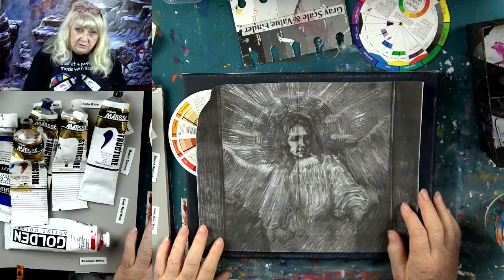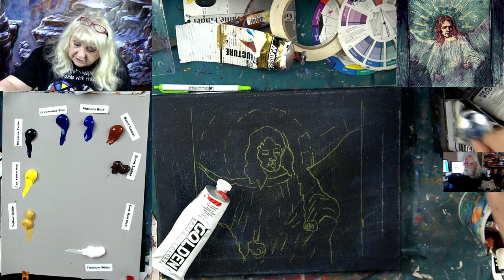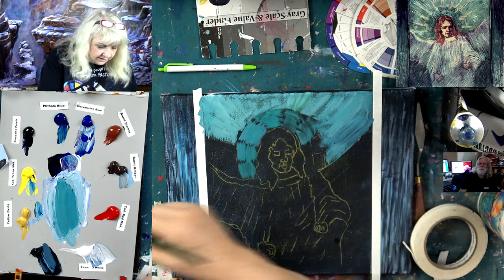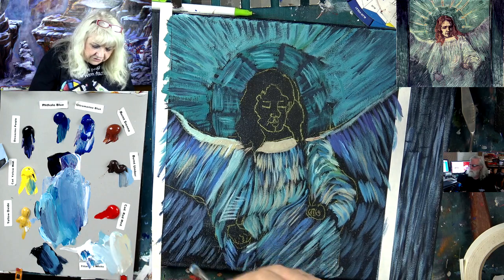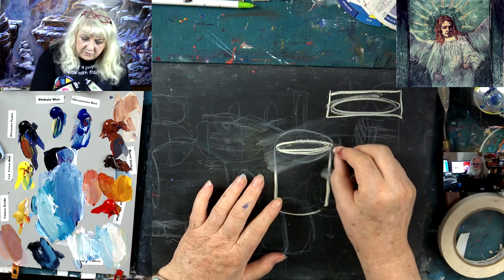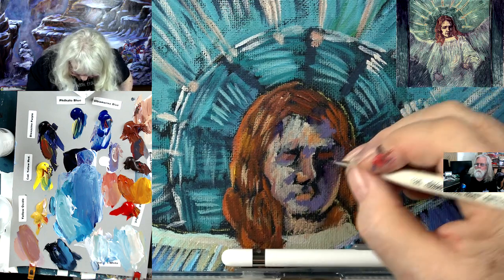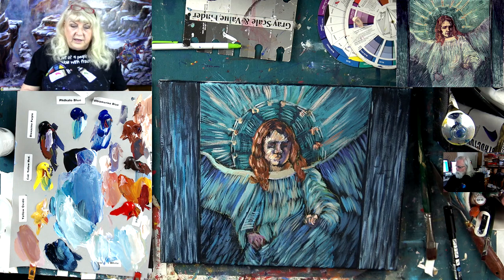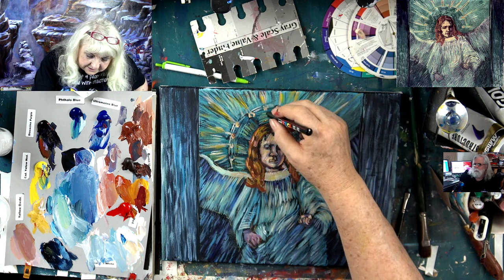Half-Figure of an Angel by Gogh, Vincent Van for the Beginner Acrylic Artists